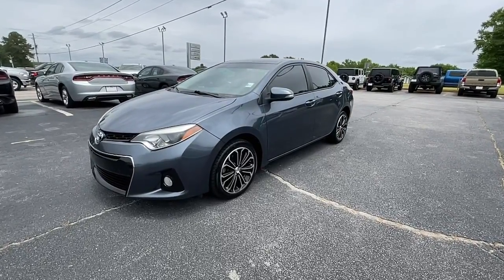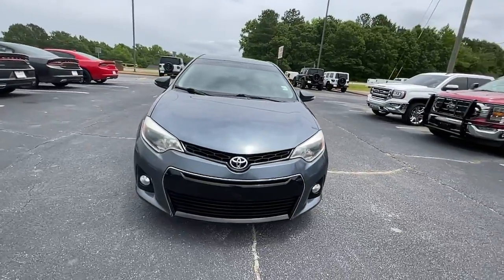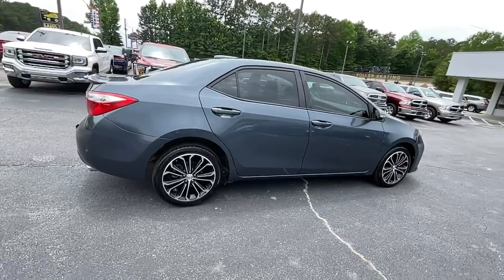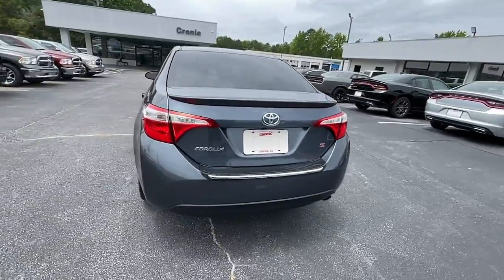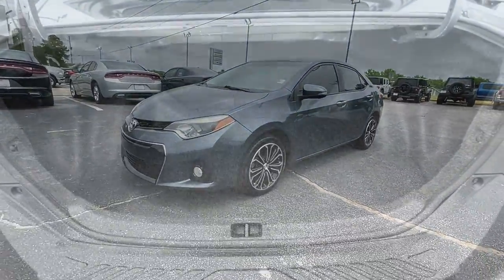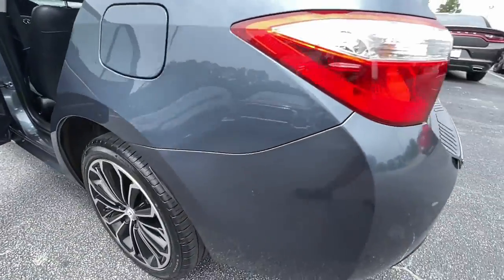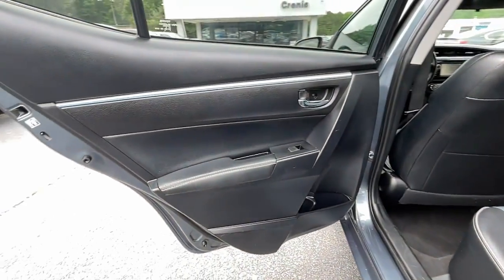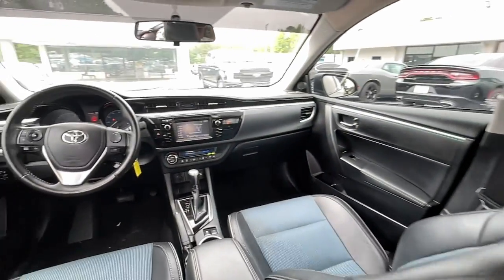2015 Toyota Corolla Griffin, Covington, Newnan, Thomaston, Macon, GA UR33099A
Slate Metallic Used 2015 Toyota Corolla available in Griffin, Georgia at Cronic Chrysler Dodge Jeep Ram. Servicing the Covington, Newnan, Thomaston, Macon, GA area.
2015 Toyota Corolla S Plus - Stock#: UR33099A - VIN#: 2T1BURHE9FC447152